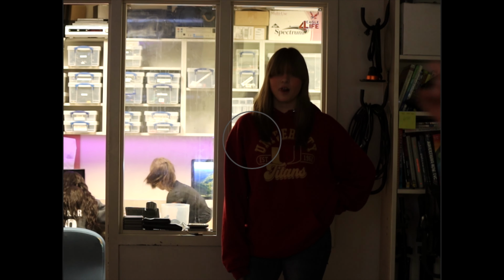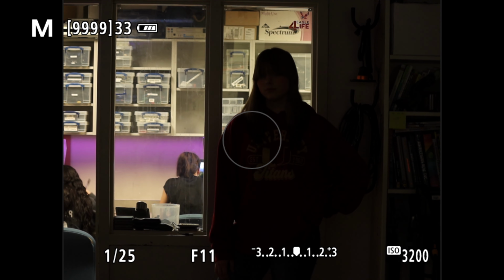Shoot a Silhouette